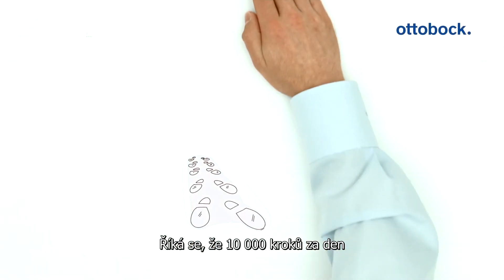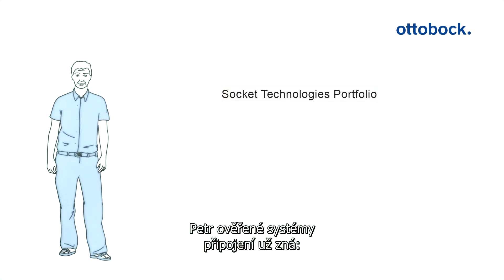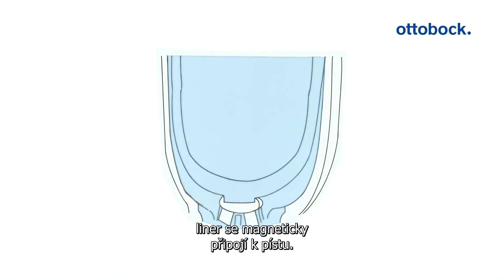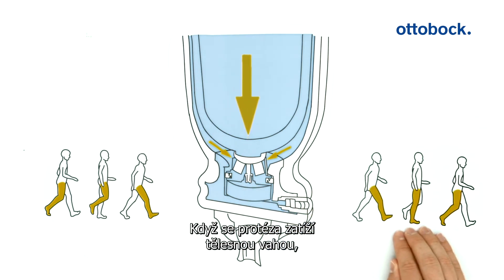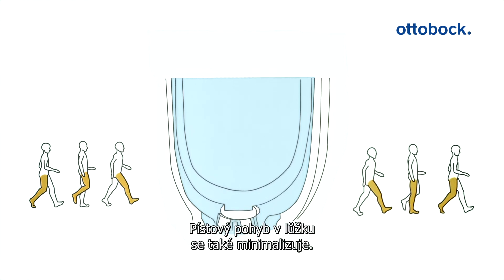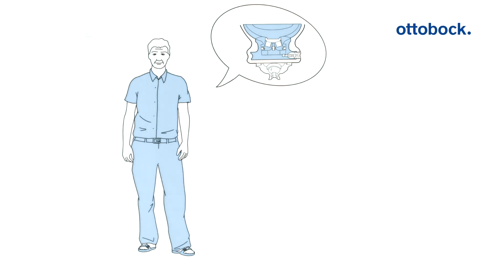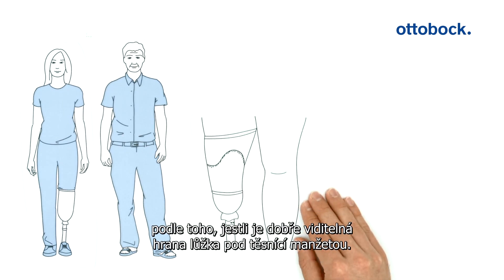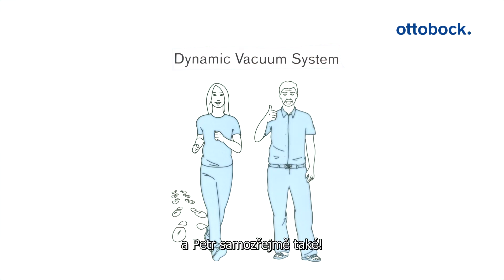Dynamic Vacuum System - DVS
Nový dynamický podtlakový systém Dynamic Vacuum System doplňuje řadu možností připojení pro amputace v bérci. Tento jednoduchý a přitom rafinovaný systém se bude hodit zejména pro ty pacienty, kterým pojišťovna nehradí systém Harmony, a musí tedy používat pasivní podtlakový systém.

Hlavní výhody:

Moderní technologie
Snadná manipulace pro uživatele
Dynamické přizpůsobování podtlaku podle aktivity
Pevnější ulpění
Cenová dostupnost